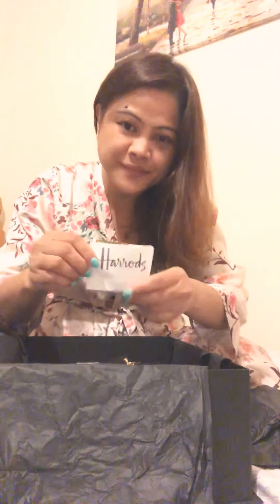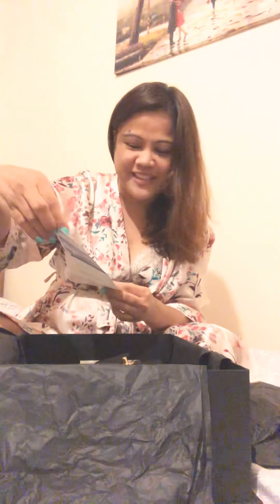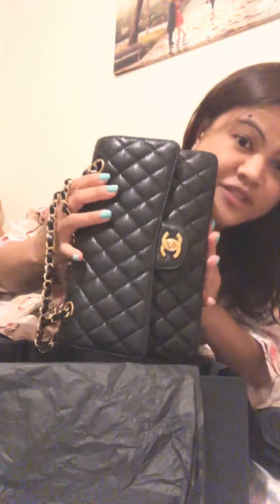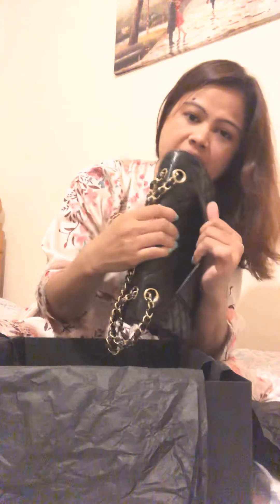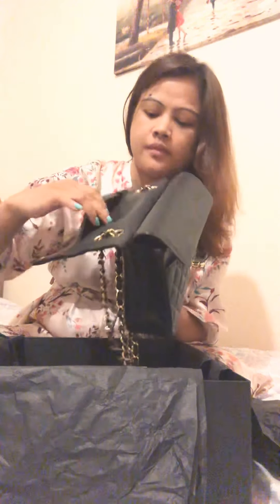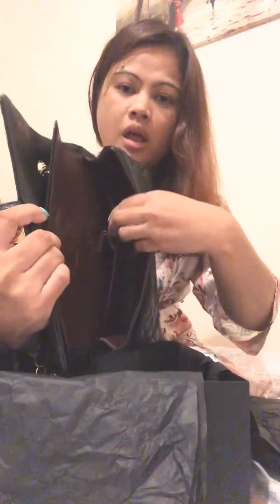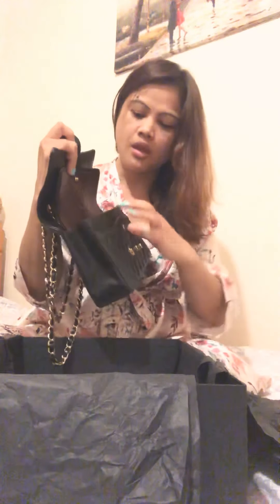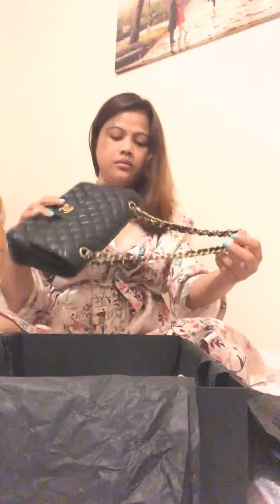Chanel classic flap bag ❤️🧚🏼‍♀️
This is about chanel classic flap bag : Unboxing ❤️🧚🏼‍♀️